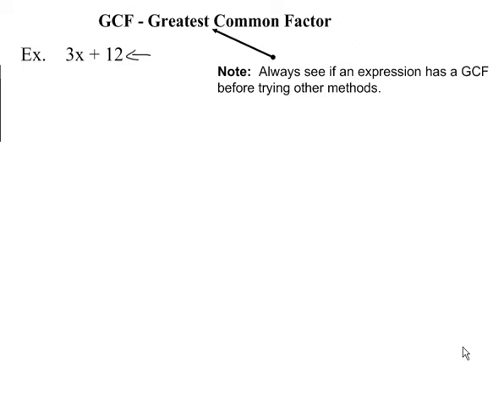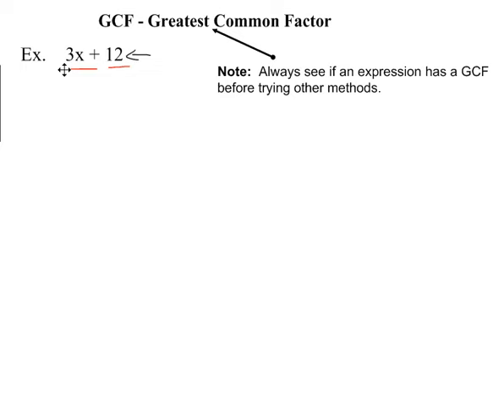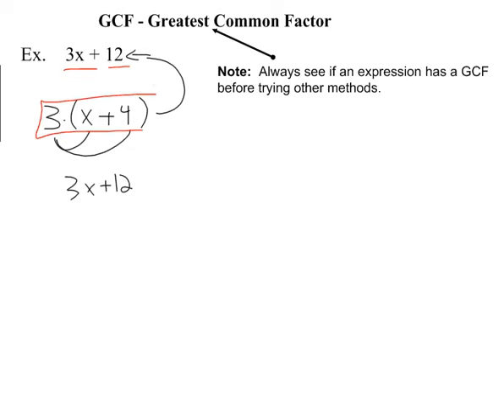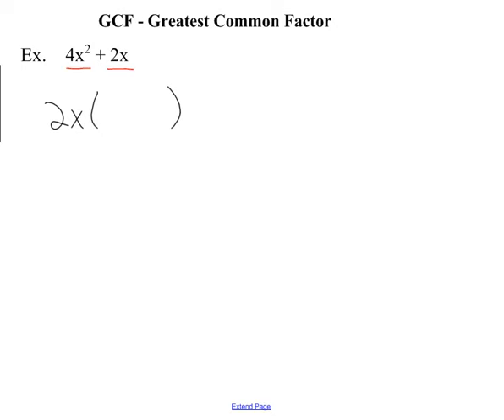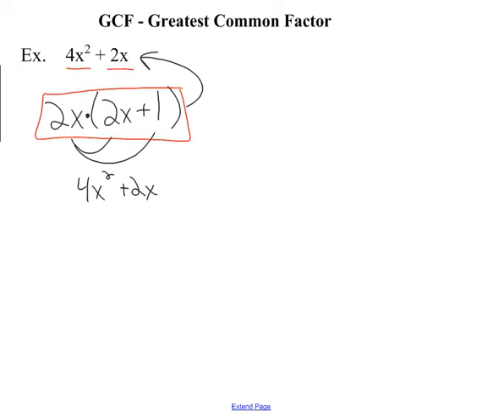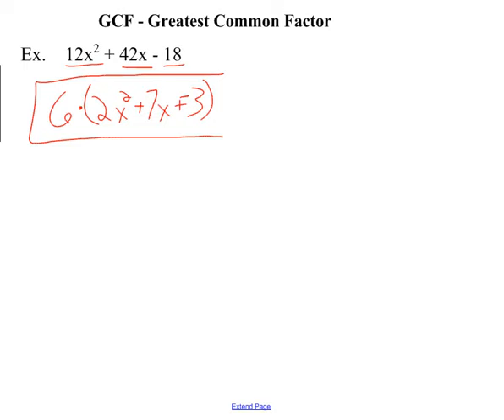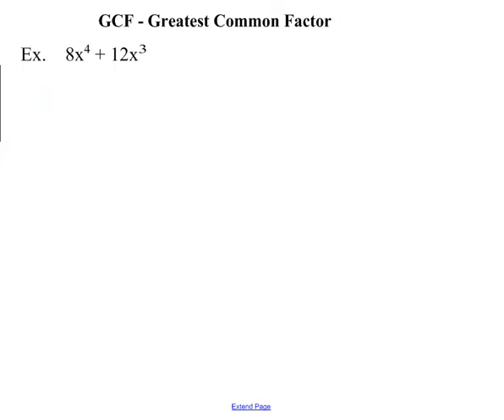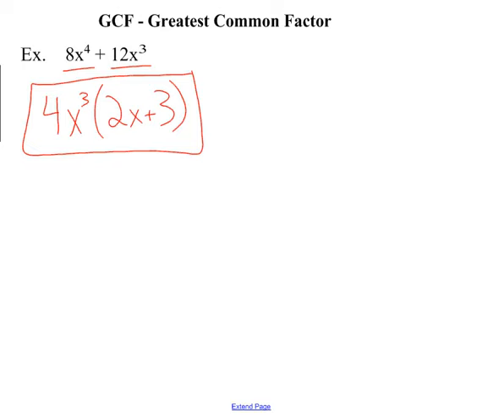GCF - Greatest Common Factor